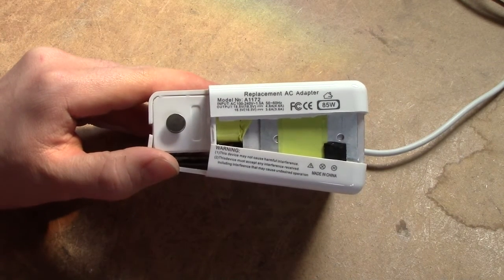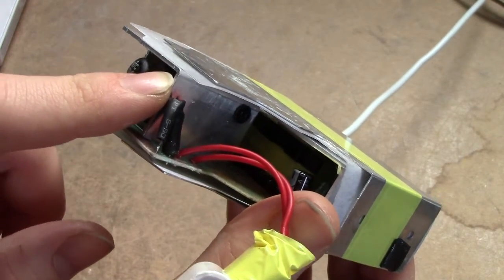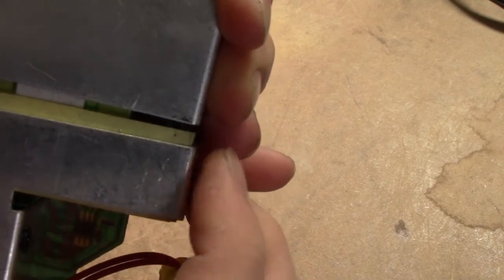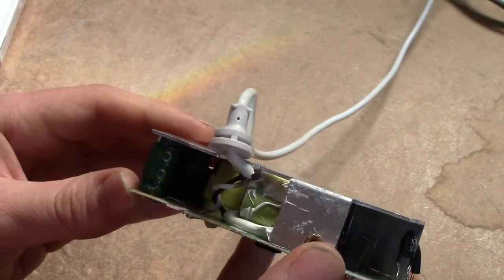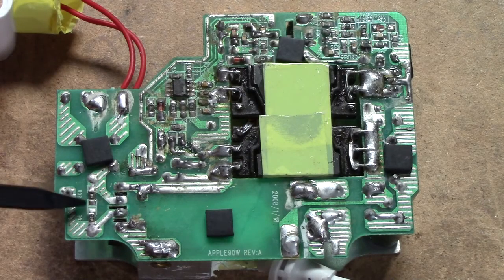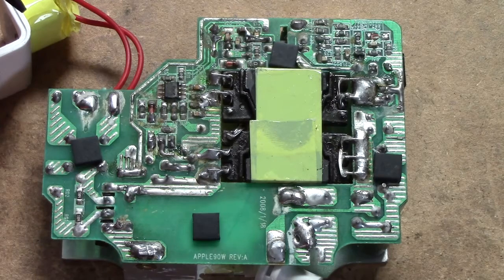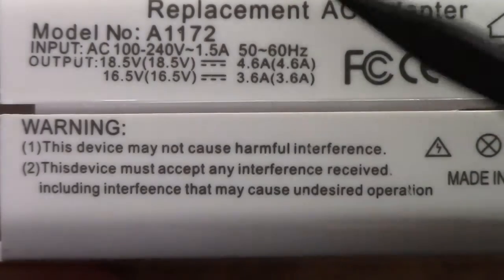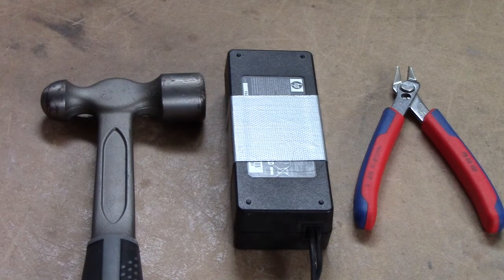Destructive teardown: Ebay Apple Charger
I can't believe I used this thing for a year. Thankfully, it was used in a room with ungrounded outlets - the building code for which states that there may be no exposed, grounded objects in such a room. So, technically I was safe.